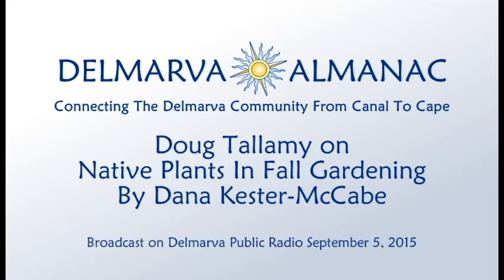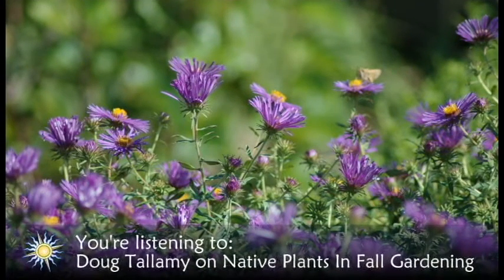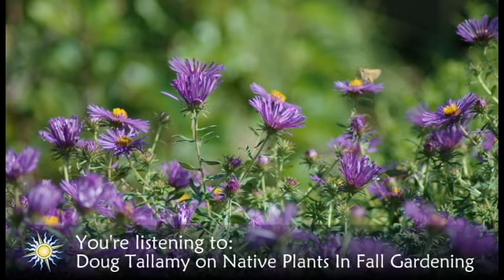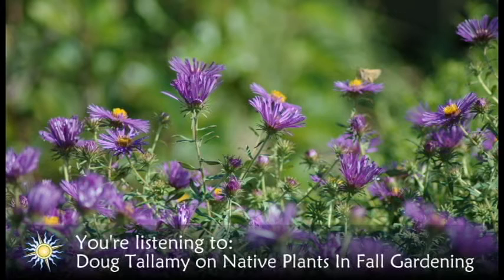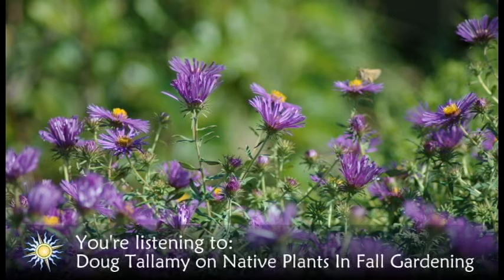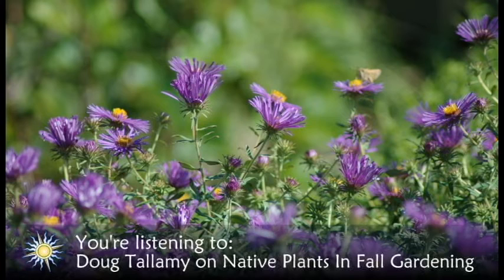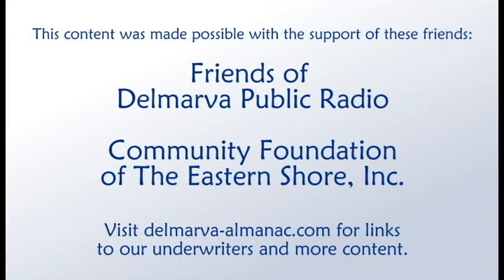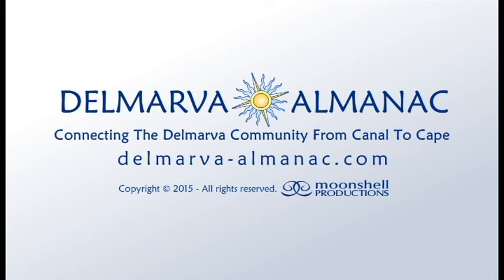Doug Tallamy on Native Plants In Fall Gardening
University of Delaware professor Doug Tallamy tells us about the value of native plants in our yards.